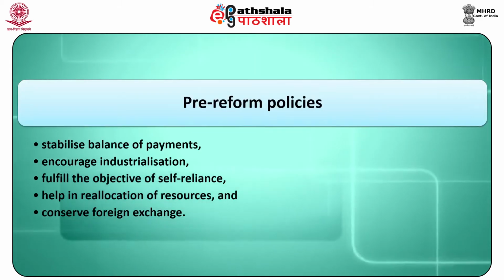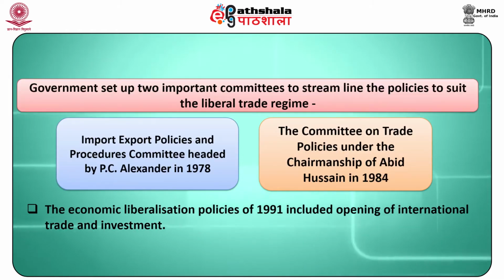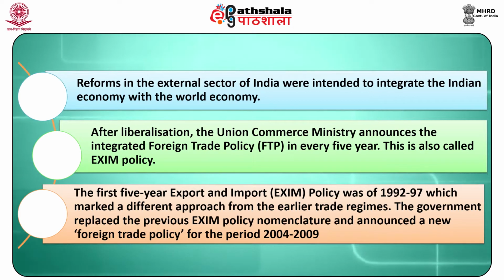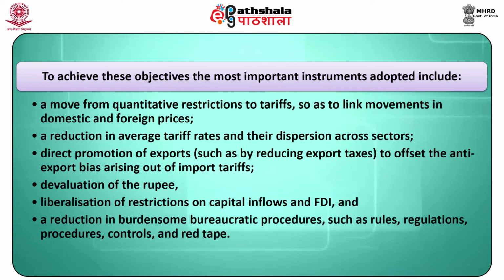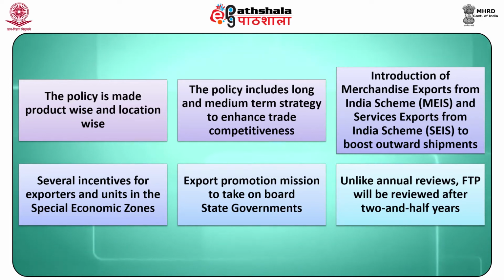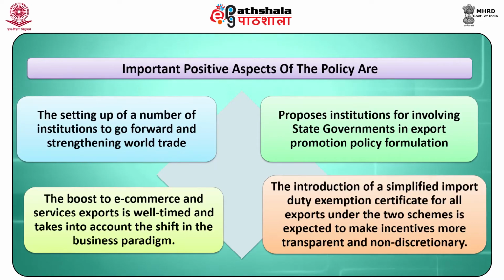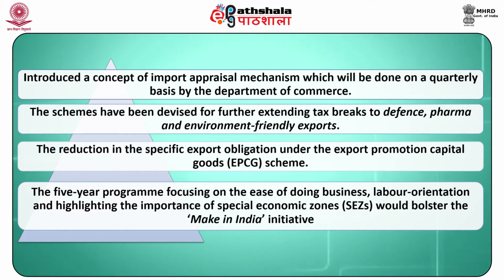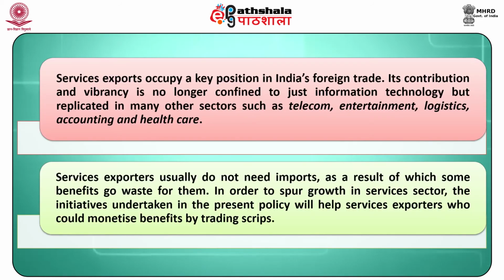M-22. Policy Framework For International Trade: India’s Foreign Trade Policy